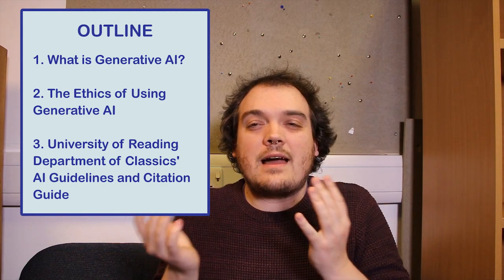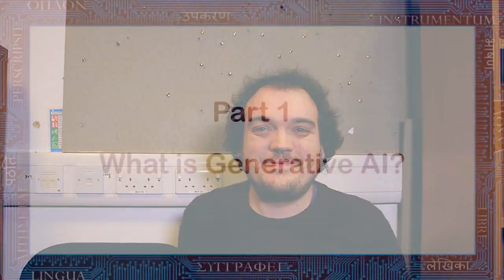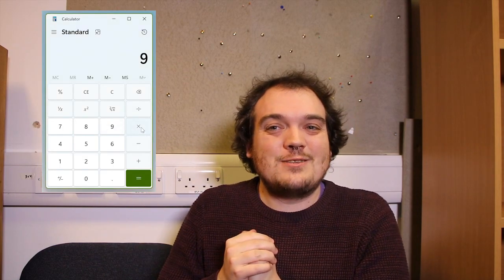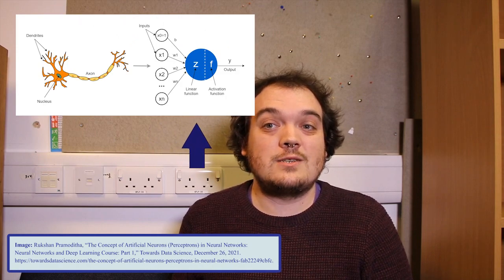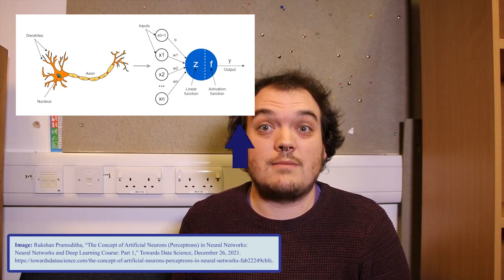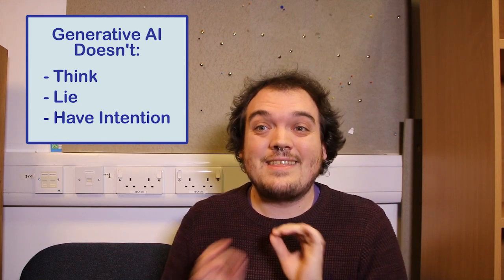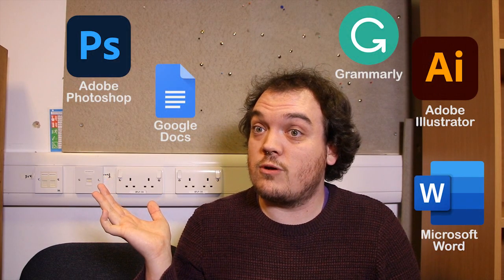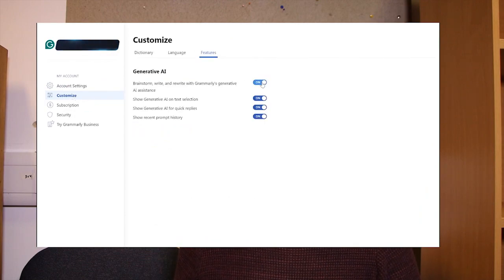Is AI the New Plato?: Things to Know About AI and Your Studies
This video is a short introduction to the ethics of generative artificial intelligence (AI) and the guidelines for using them in the Department of Classics at the University of Reading.

This video was created with support from a Teaching and Learning Enhancement Project (TLEP) Grant from the University of Reading.

Script Writing: Jackie Baines and Edward A. S. Ross
Video Editing: Edward A. S. Ross

The research used to make this video is part of the "ChatGPT: A Conversational Language Study Tool" Project. To learn more about the wider project, take a look at the project

For the Department of Classics' citation guide, check out our streamlined version

For more information about the University of Reading's wider AI policy, take a look at some of the resources